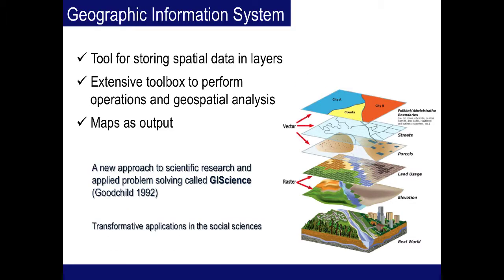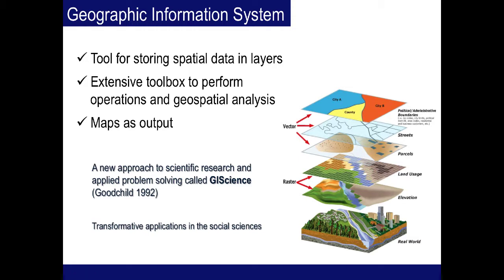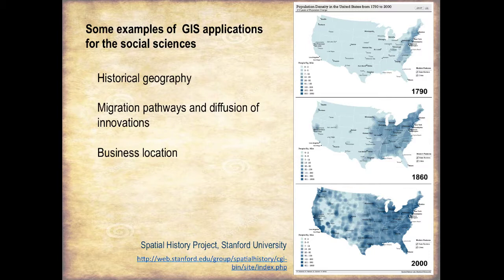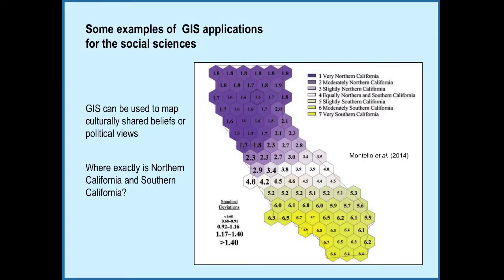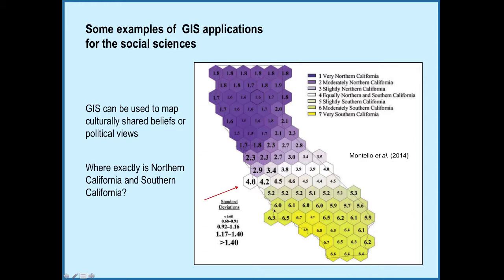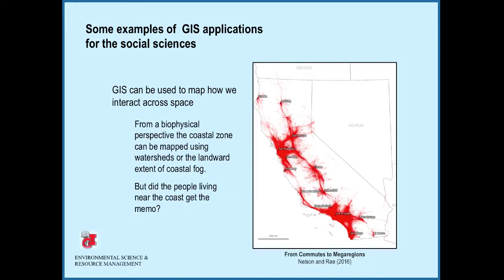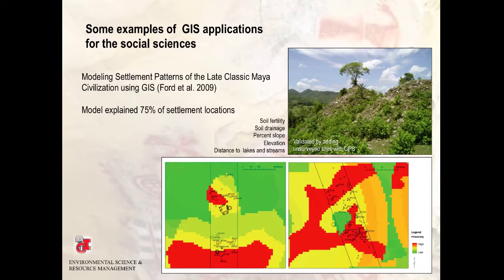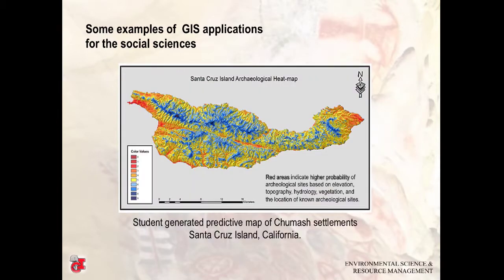What Is GIS For the Social Sciences - ESRM 328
A video describing GIS innovative applications for the social sciences